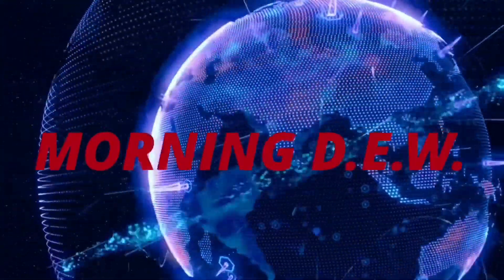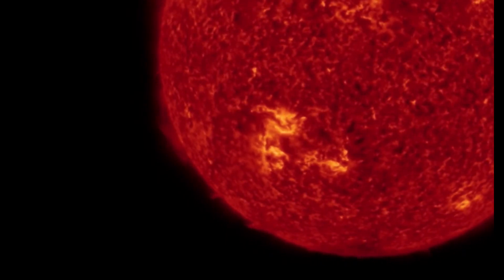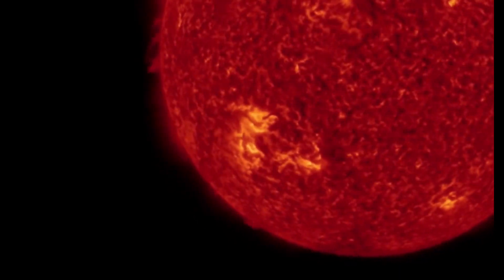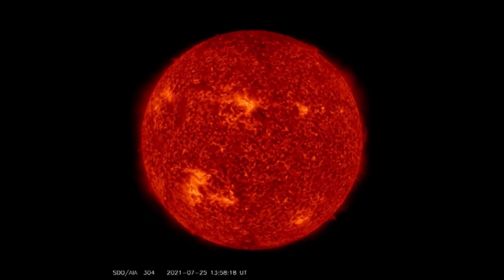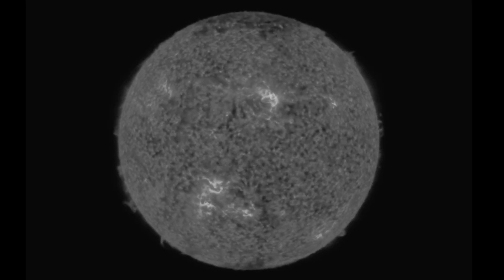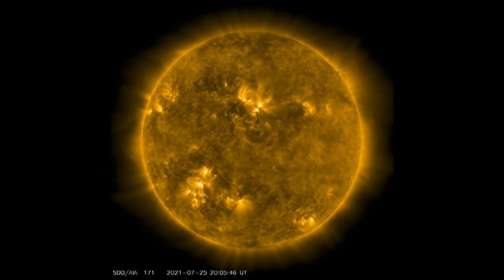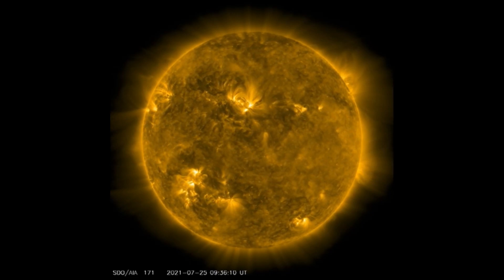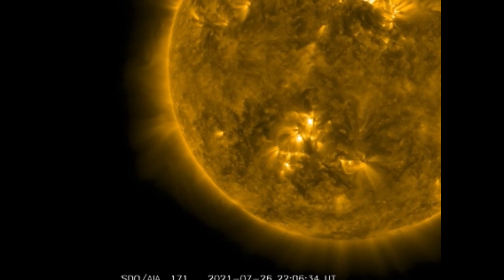MASSIVE PLASMA Filament Eruption C.M.E. July 26, 2021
July 26, 2021

Come together now!  GROW, Learn, and LOVE!
Stay Young and Have Fun!